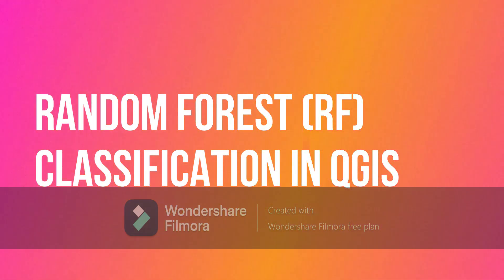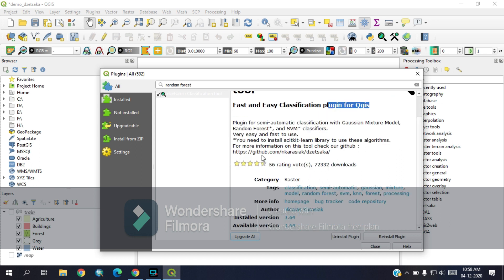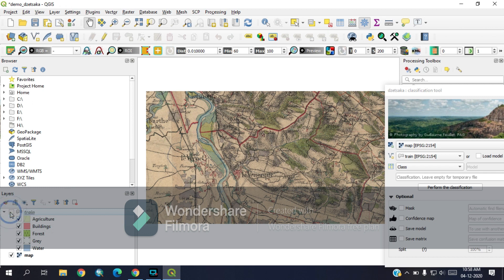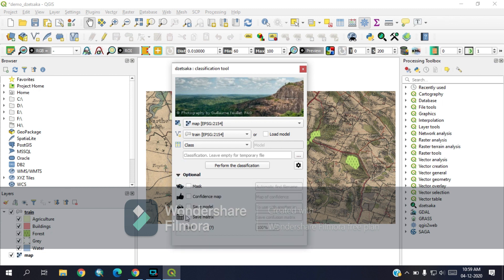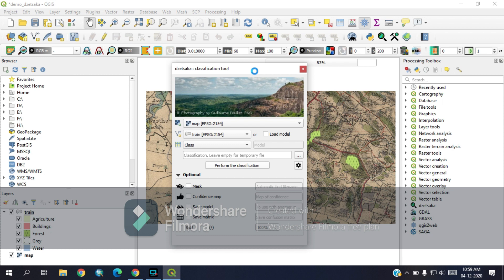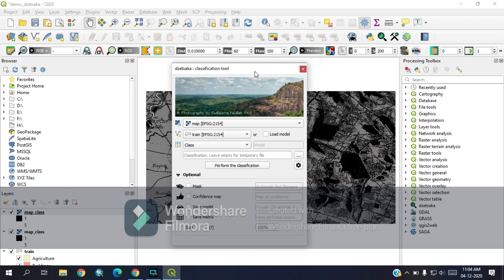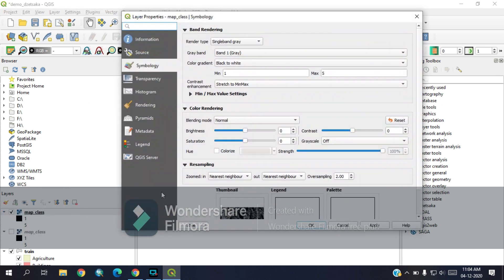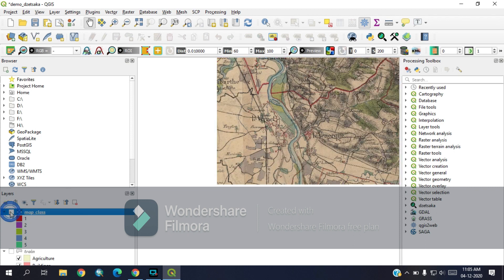Random Forest Classification in QGIS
Installation of scikit-learn
On Linux simply open terminal and type : python3 -m pip install scikit-learn -U --user

On Windows
For Qgis 3: Open OsGeo shell, then :

py3_env.bat

python3 -m pip install scikit-learn -U --user

Thanks to Alexander Bruy for the tip.

For Qgis 2: In the OsGeo setup, search for PIP and install it. Then you have few more steps to do. In the explorer, search for OsGeo4W Shell, right click to open it as an administrator. Now use pip in OsGeo Shell like on Linux. Just type :
pip install scikit-learn

If you do not have pip installed, open osgeo4w-setup-x86_64.exe, select Advanced install and install pip.

You can now use Random Forest, SVM, or KNN !